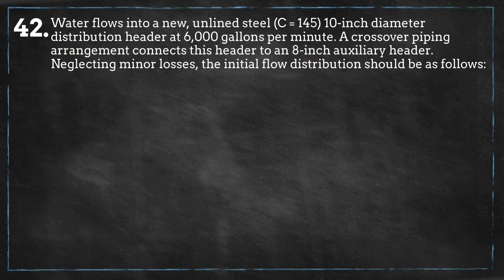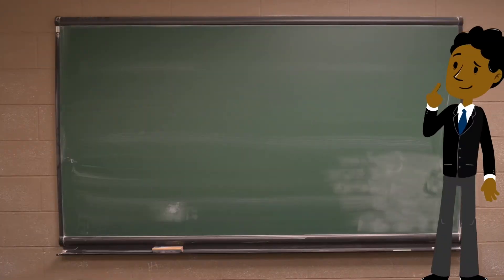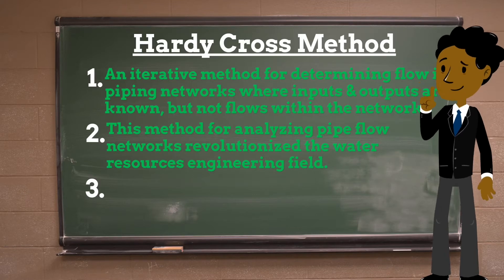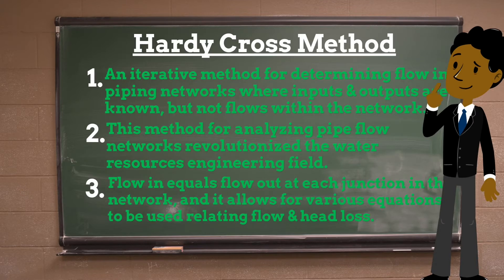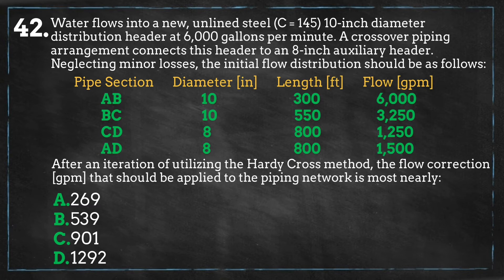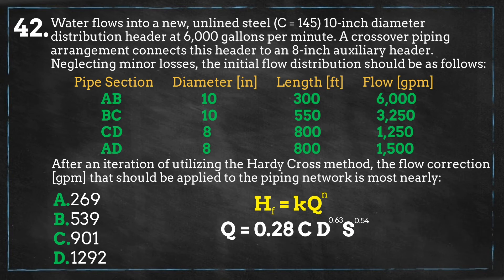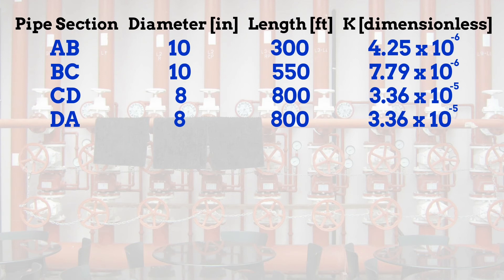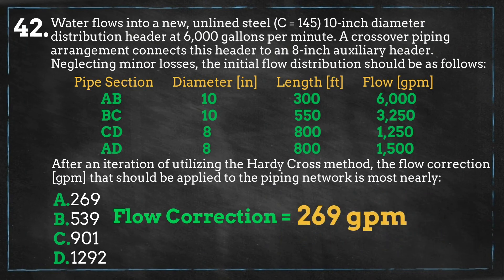The Hardy Cross Method - Episode 42 (Principles of Water) | 52 PE Exam Problems in 52 Weeks